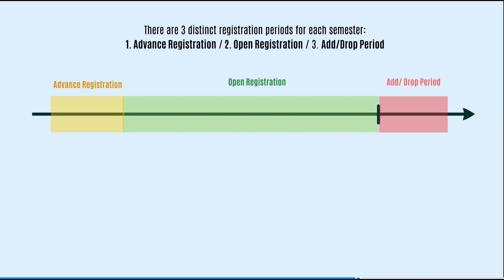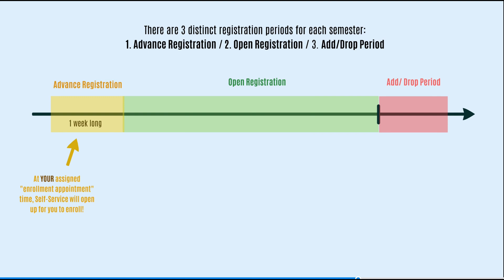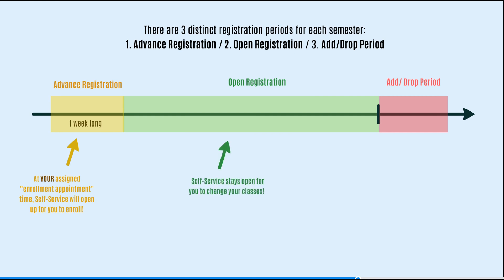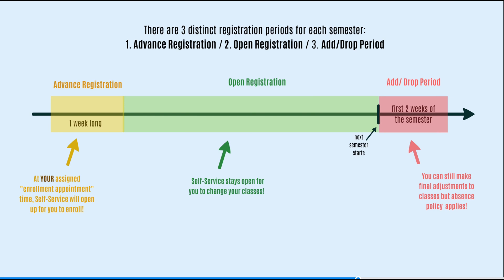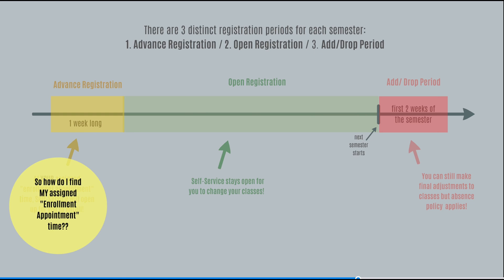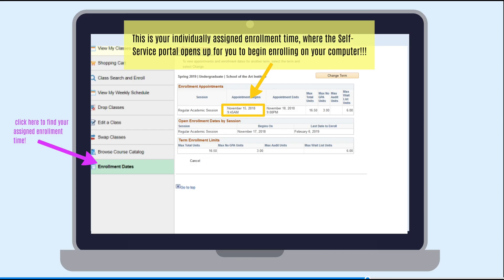Find Your Assigned Enrollment Time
This video explains what the 3 periods of registration are at SAIC, that occur every semester:

1. Advance Registration
2. Open Registration
3. Add/Drop period

It also shows you how to find your Assigned Enrollment Time listed in your Self-Service, which is the earliest time that the Self-Service portal opens up for you to begin enrolling on your computer!